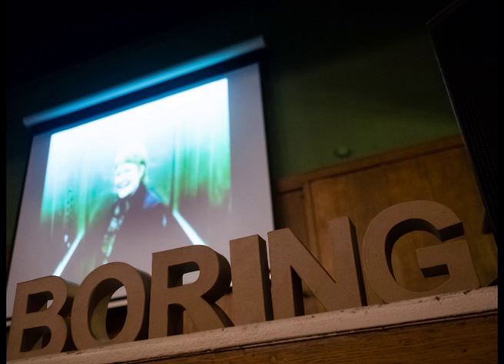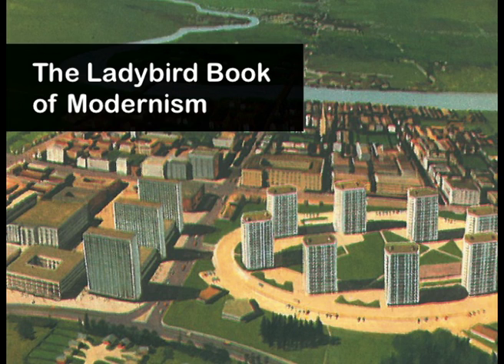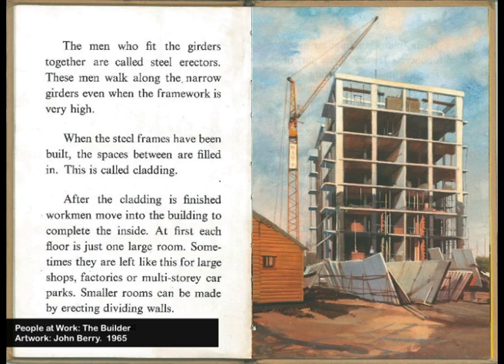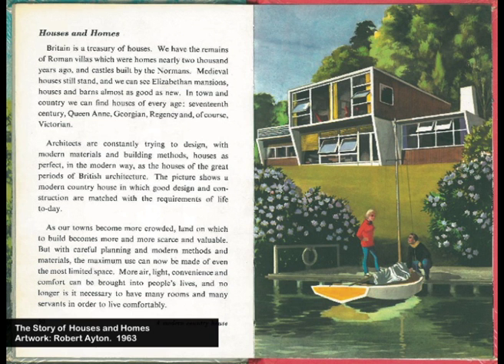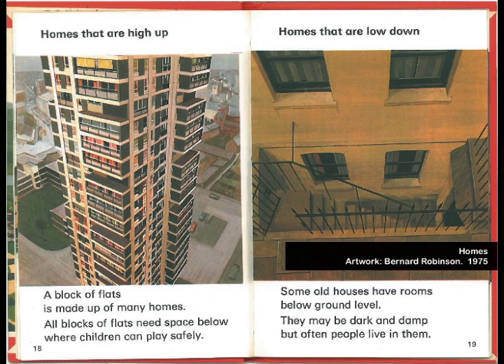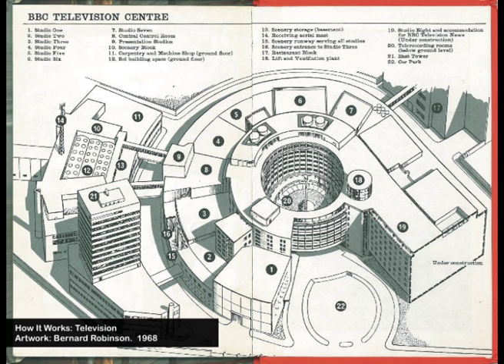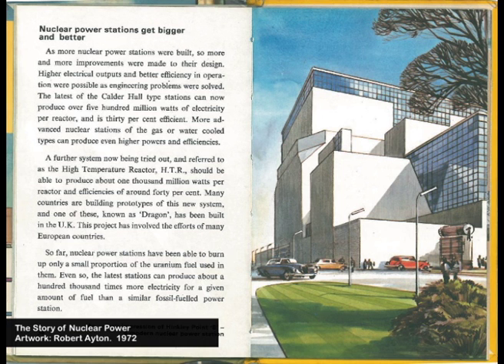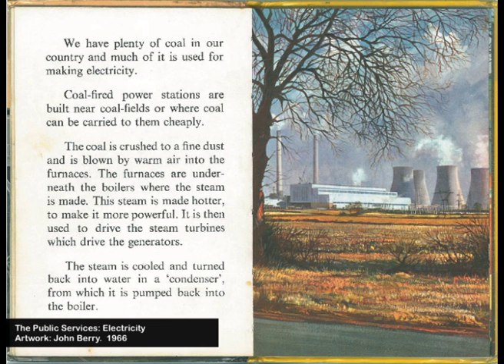John Grindrod at Boring IV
John Grindrod is the author of Concretopia: A Journey Around the Rebuilding of Postwar Britain. He is on Twitter as @Grindrod.

Photos by Edward Moore
Recorded by Conway Hall
Edited by Natassia Caffery